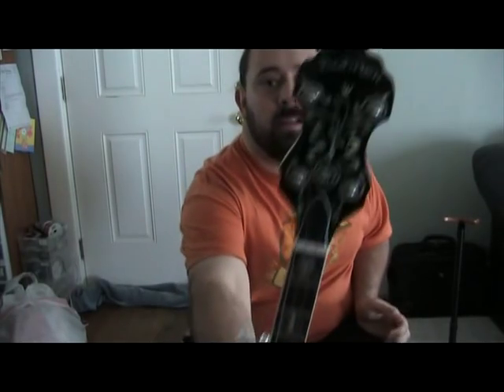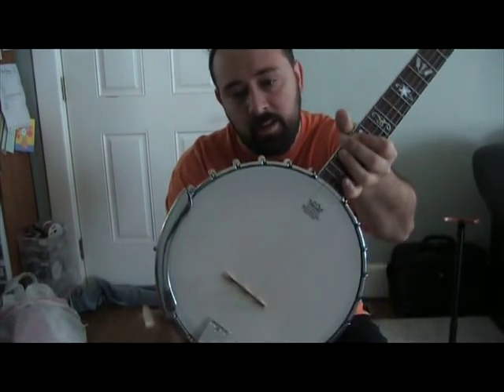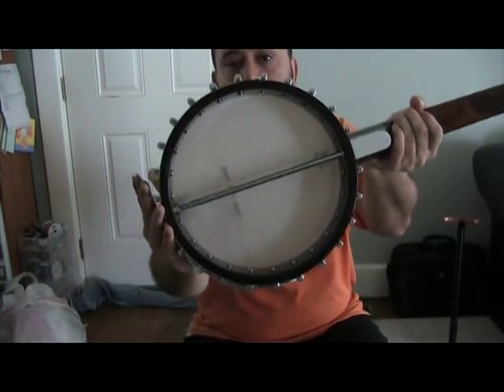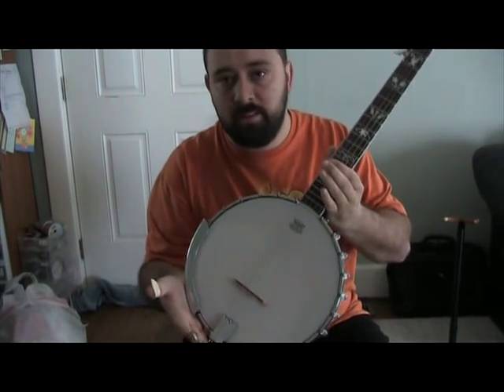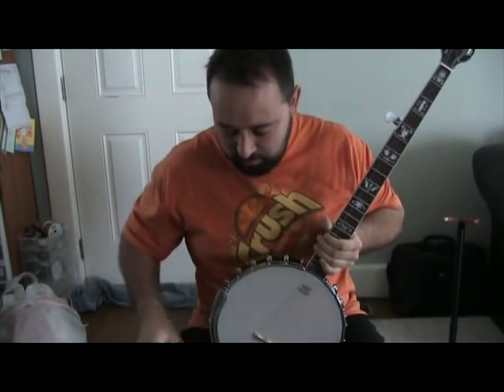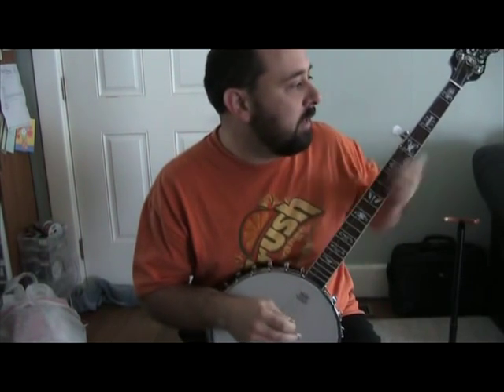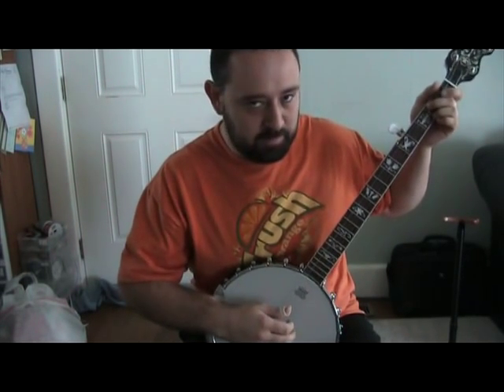Hohner Banjo (Arkansas Traveller adlib)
I got this Hohner open back banjo at an auction last night and for some reason the particular sound just came out "Arkansas Traveller" I've never even attempted to play it before this morning, and just picked it out by ear, so sorry if it is not up to what you were expecting.

Hi Mom--(This is the banjo I bought for you at the Auction)